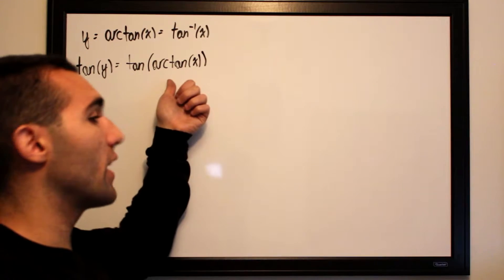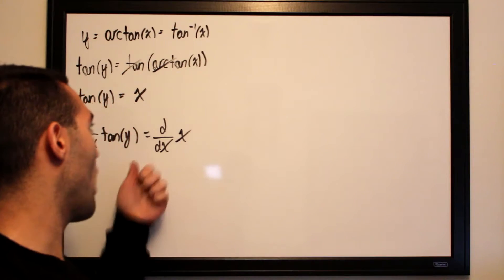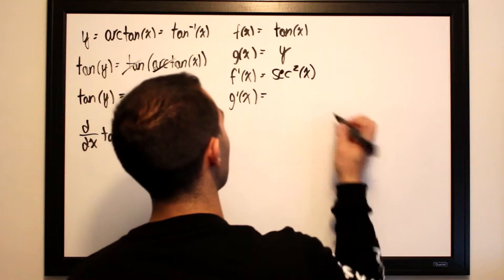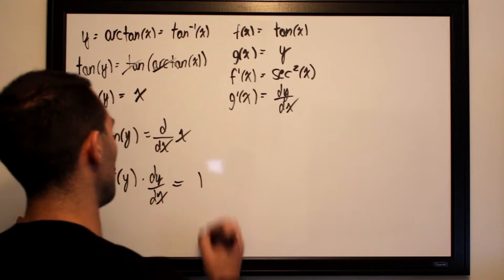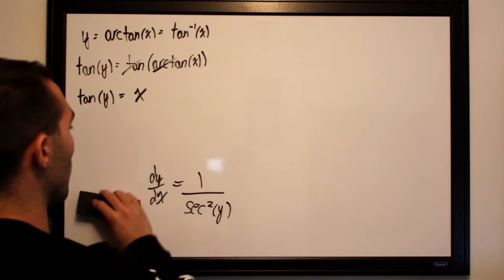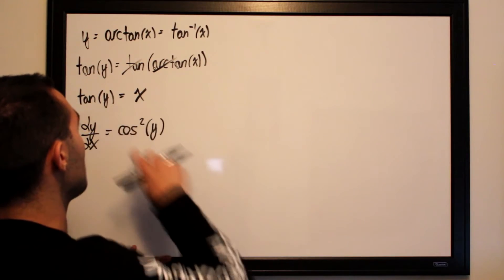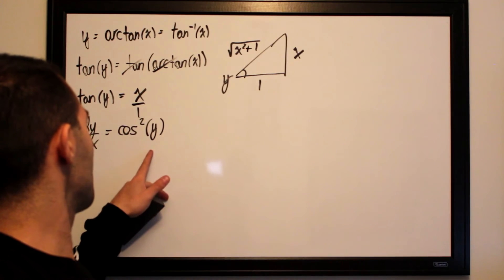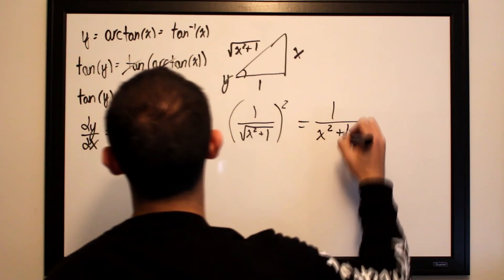Derivative of Arctan x Proof (Using Implicit Differentiation)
In this video, I provide an explanation on how to take the derivative of the inverse tangent function using a method called implicit differentiation.